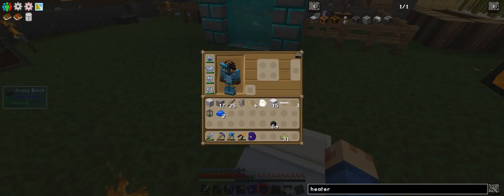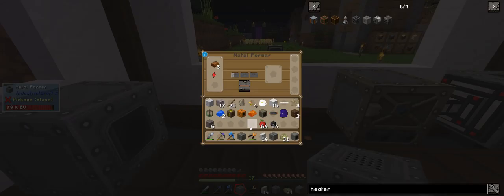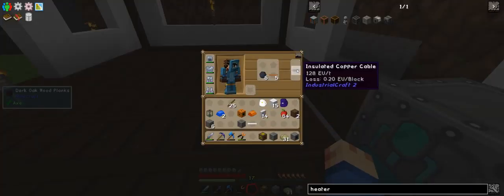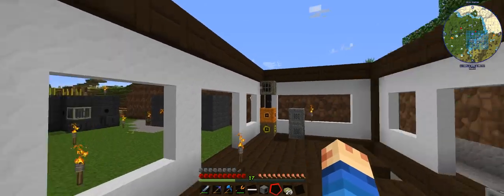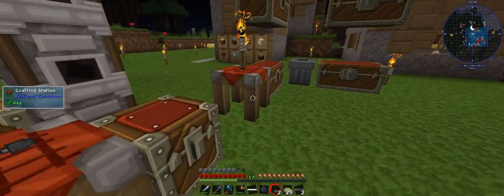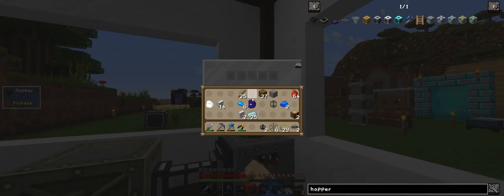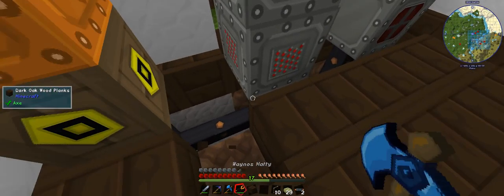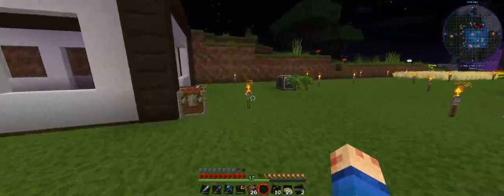Age Of Engineering Ep16 I R KNOW IC2